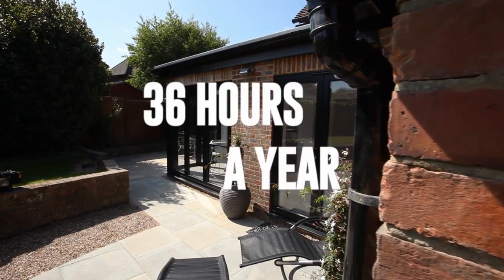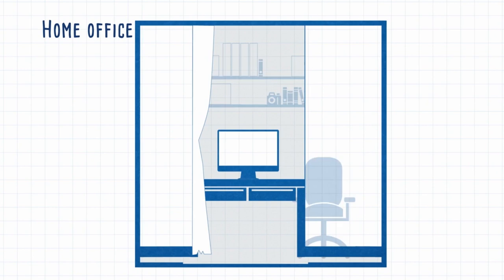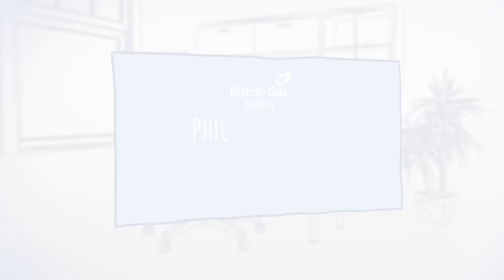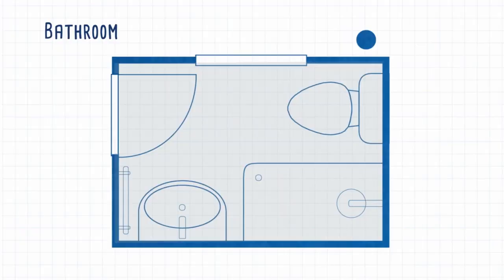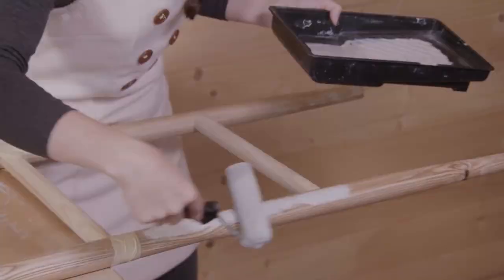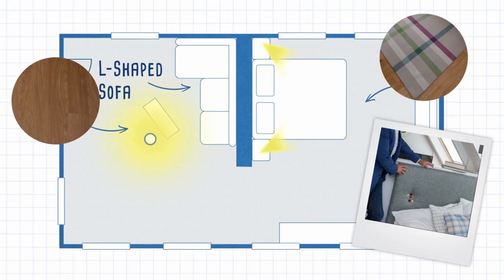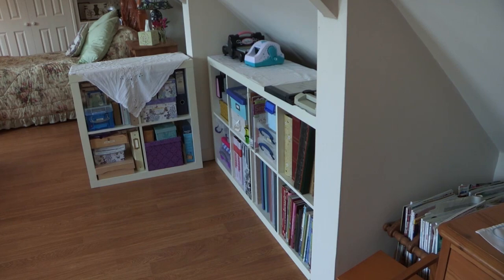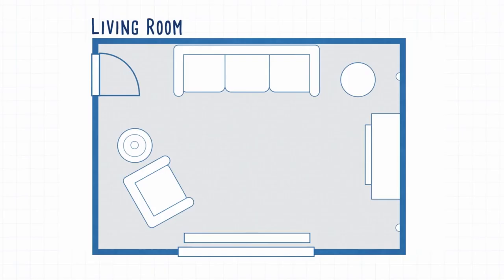How to Give Your House a Makeover | Phil Spencer's Perfect Home | Pt. 2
Phil Spencer shows how to design and decorate your perfect home.